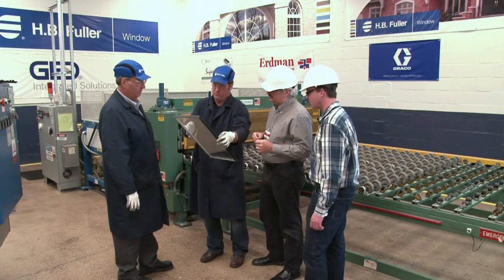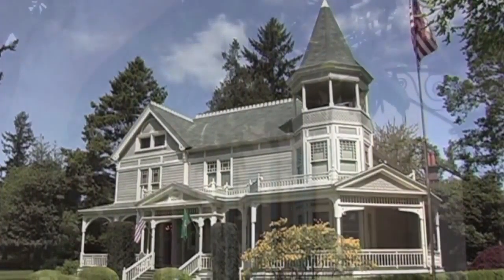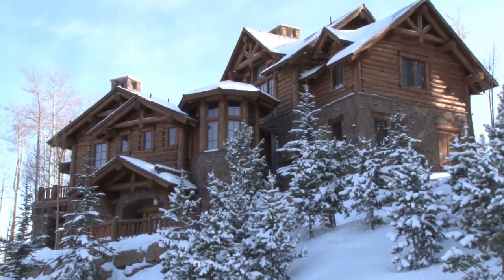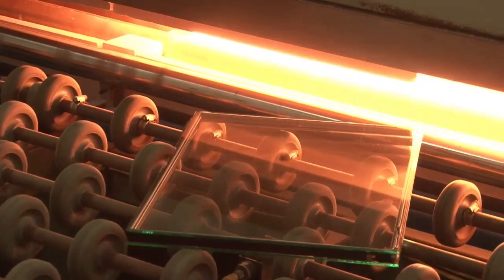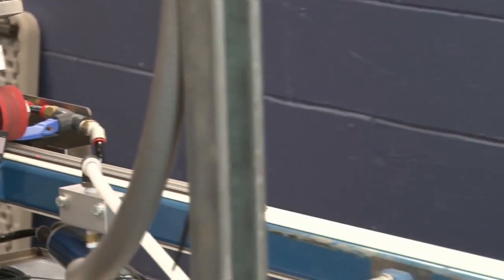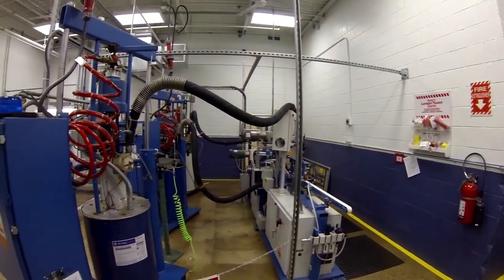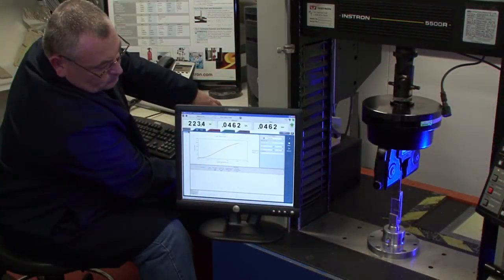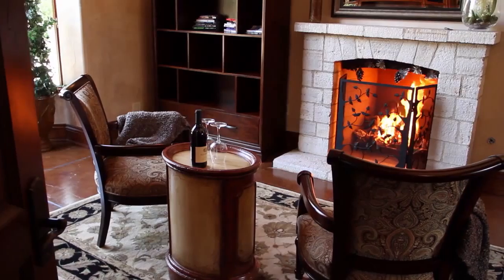Industrial Introduction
Unpublished draft